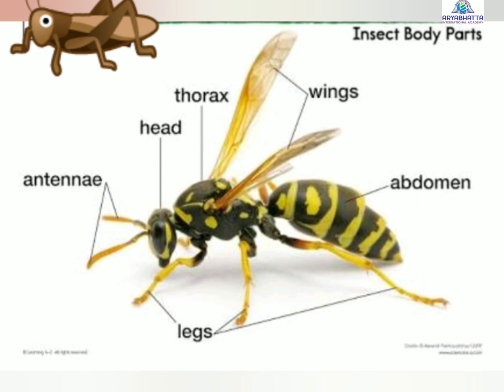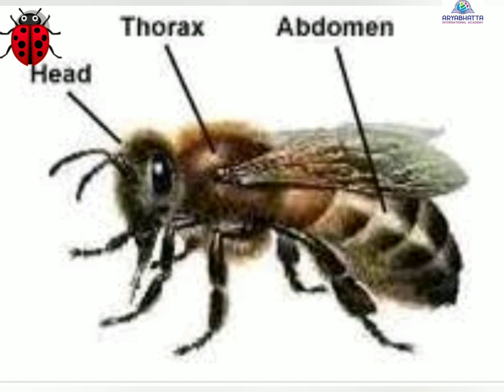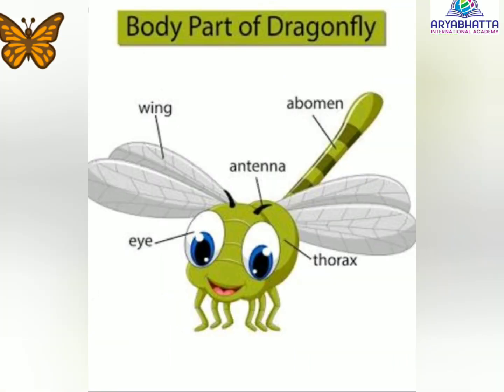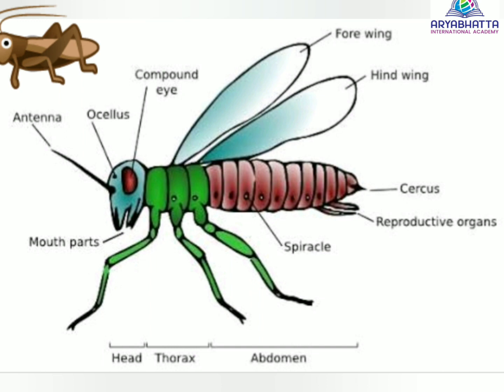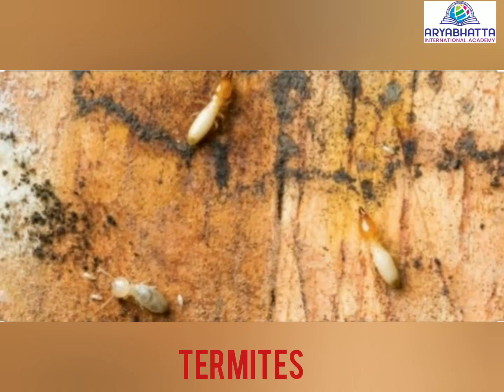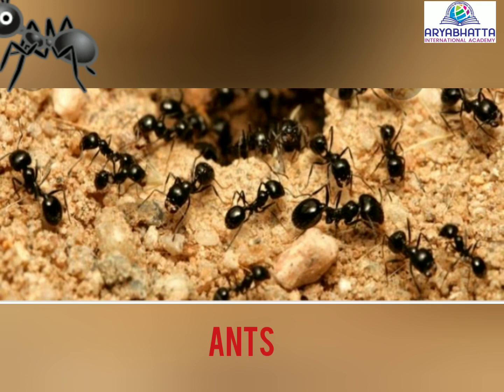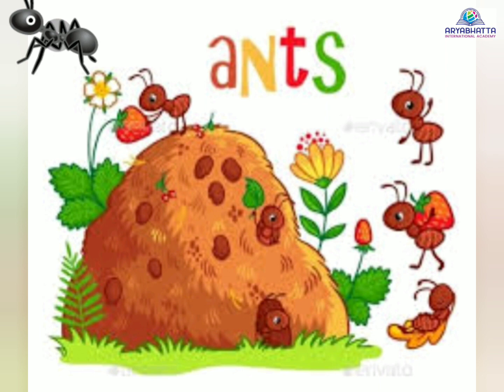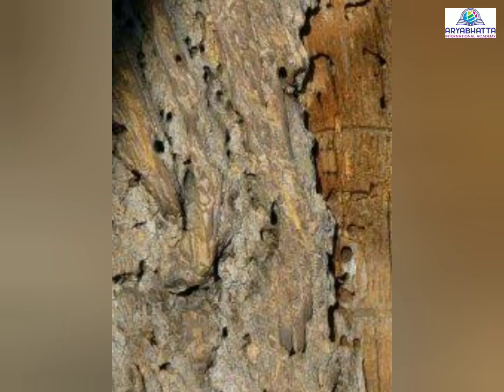Grade 3 ICSE Science | Body parts of an Insect | Aryabhatta international Academy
CBSE Schools
ICSE Schools